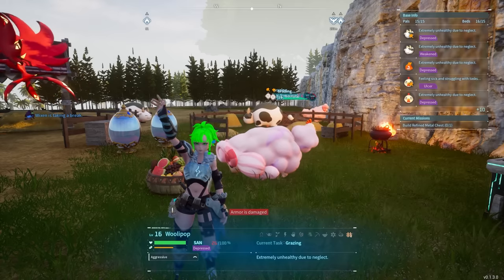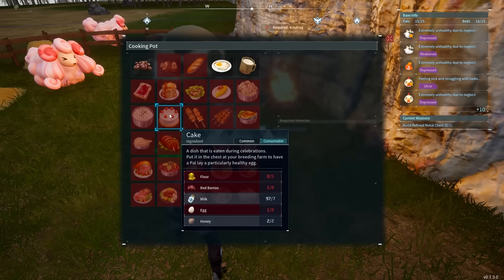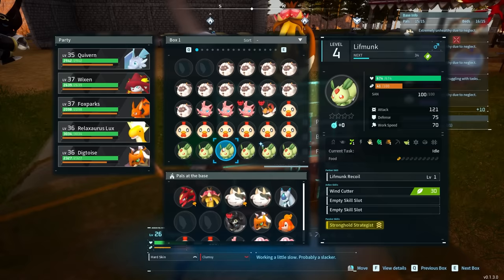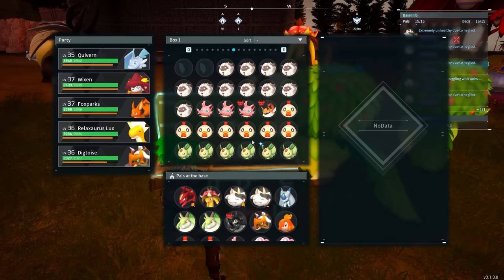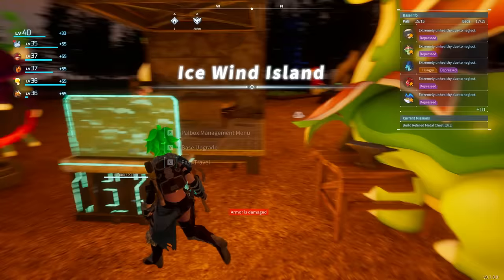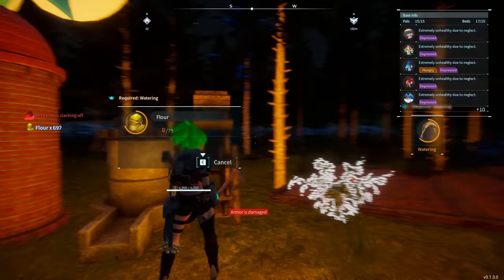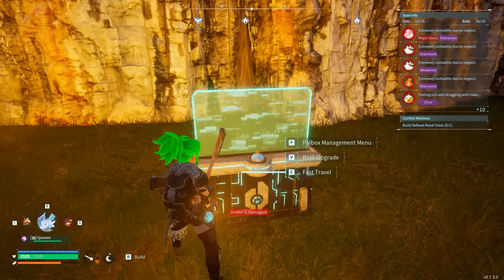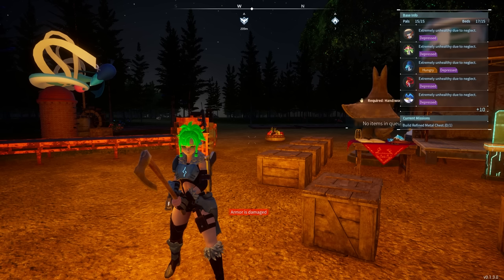How To AUTOMATIC CAKE FARM in PALWORLD!!! Palworld Tips and Tricks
This video will show How To AUTOMATIC CAKE FARM in PALWORLD!!! Palworld Tips and Tricks